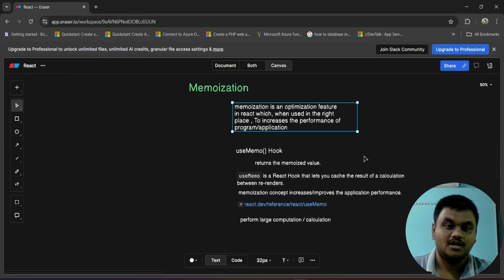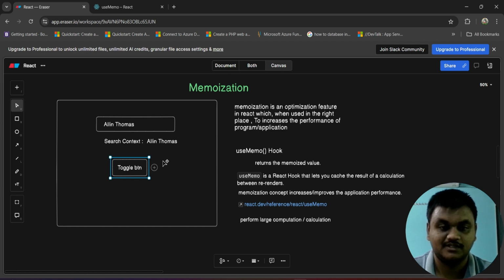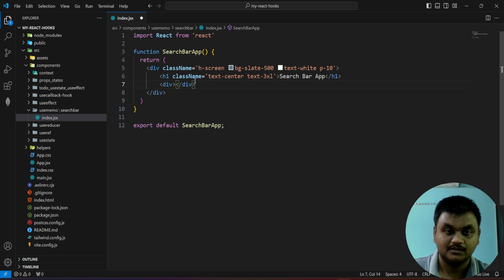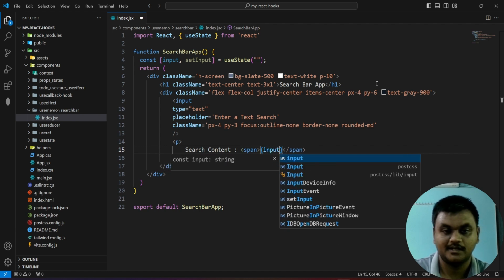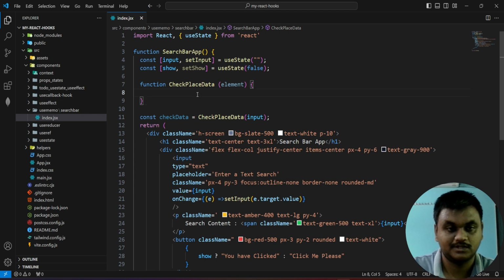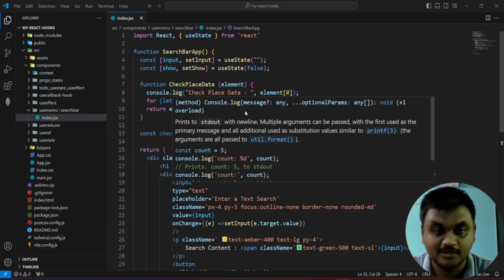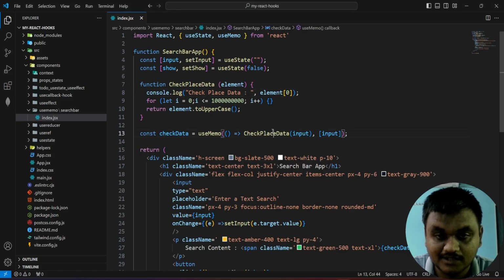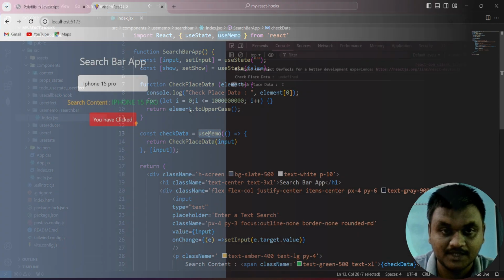Optimize Search Bar Performance with useMemo in React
"In this video, we'll explore how to optimize search bar performance in React applications using the useMemo hook. We'll dive into how useMemo can prevent unnecessary computations and improve the responsiveness of your search bar by memoizing the results. Whether you're building a search feature for a small app or a complex project, these techniques will help you create a smoother user experience.

Similar Searches:
how to use useMemo in React
optimize React search bar
React hooks performance optimization
useMemo vs useCallback
efficient React search bar
React useMemo tutorial
improve React search bar performance
React search functionality
React hooks for beginners
how to speed up React app